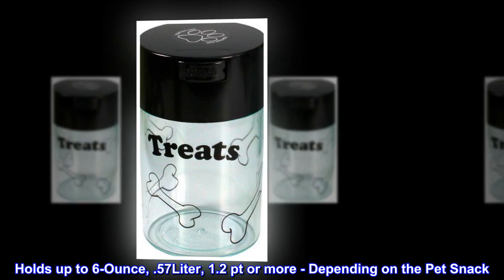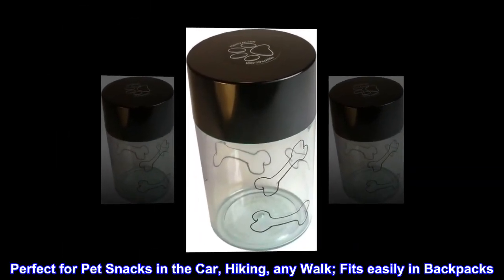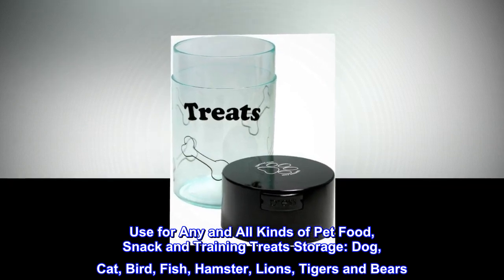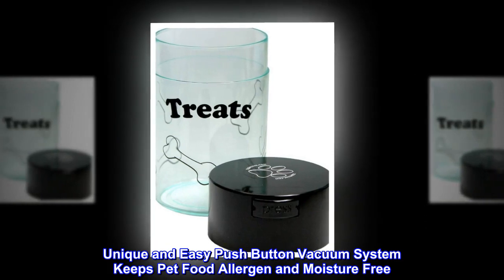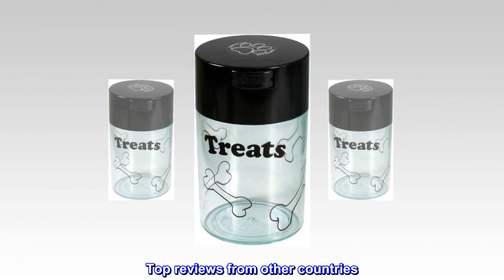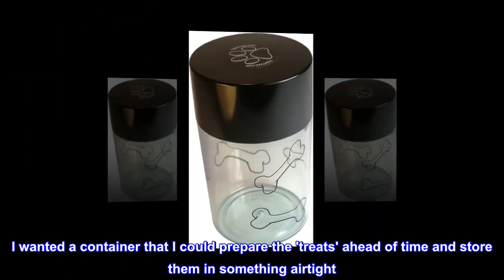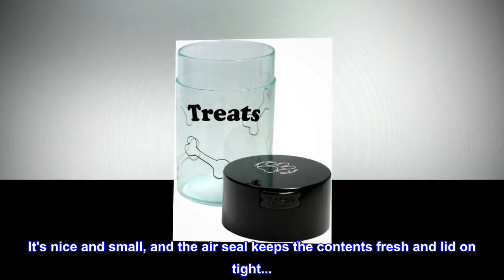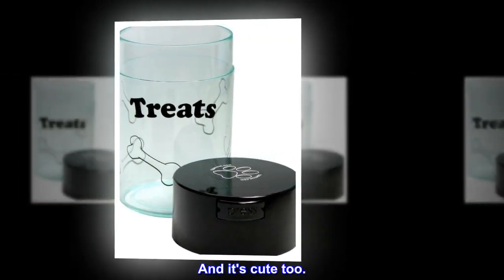Tightpac America Tightvac Pawvac Sealed Pet Food and Treats Storage Container - GHN Shop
Tightpac America Tightvac Pawvac Sealed Pet Food and Treats Storage Container

Holds up to 6-Ounce, .57Liter, 1.2 pt or more - Depending on the Pet Snack
Perfect for Pet Snacks in the Car, Hiking, any Walk; Fits easily in Backpacks
Use for Any and All Kinds of Pet Food, Snack and Training Treats Storage: Dog, Cat, Bird, Fish, Hamster, Lions, Tigers and Bears
Unique and Easy Push Button Vacuum System Keeps Pet Food Allergen and Moisture Free
Food Grade BPA Free; Air Tight, Reusable, Smell Proof and Durable

Top reviews from other countries
Perfect for my cat's medicine
My cat needs medicine twice a day. We use pill pockets to give them to him. I wanted a container that I could prepare the 'treats' ahead of time and store them in something airtight. This works perfectly. It's nice and small, and the air seal keeps the contents fresh and lid on tight. so when he tries to get his 'treat' ahead of time and knocks it off the counter, it stays secure. And it's cute too.